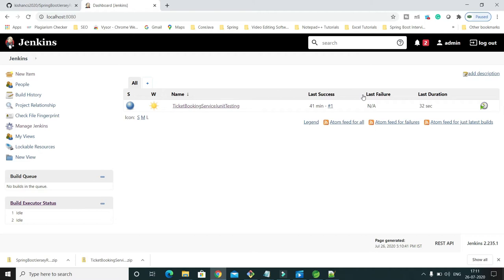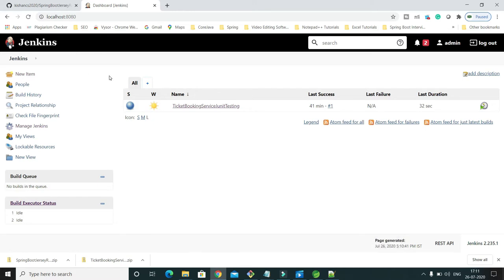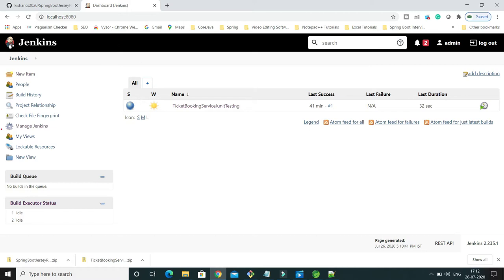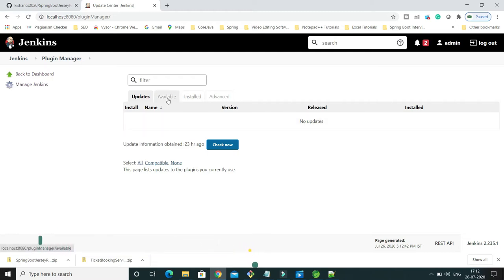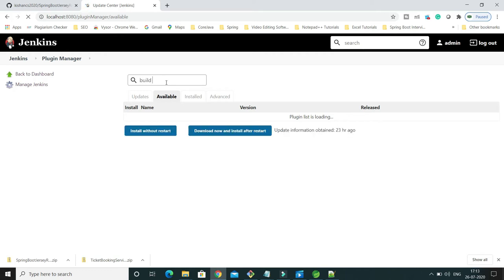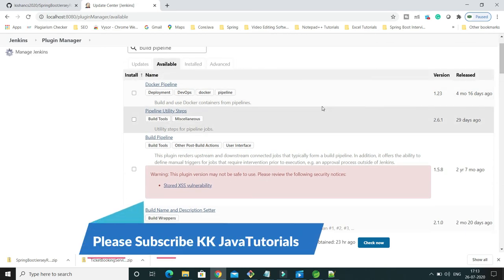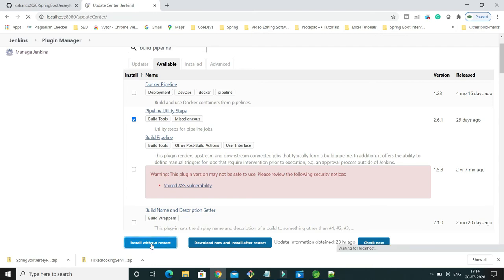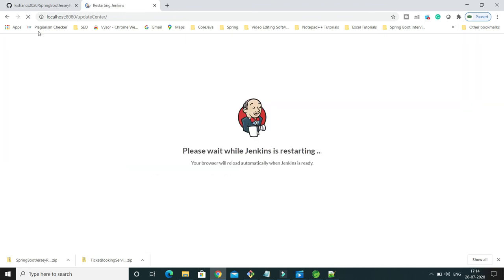How to install Plugins in Jenkins ? || Devops || CICD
About this Video:
In This video will learn How to install any Plugins in Jenkins?